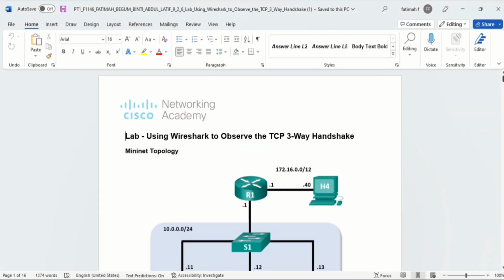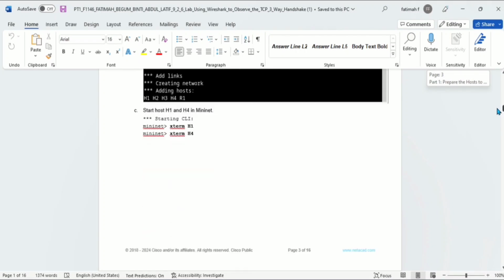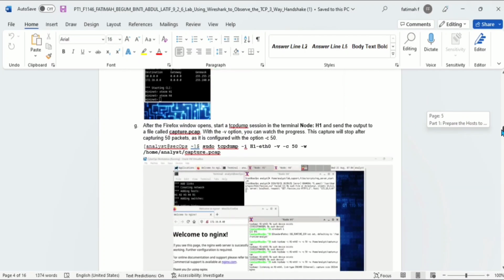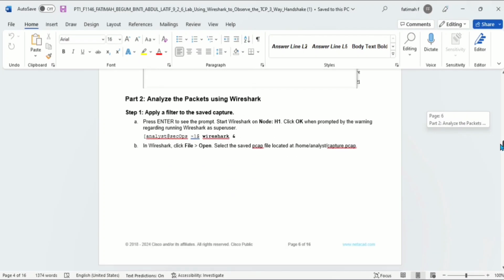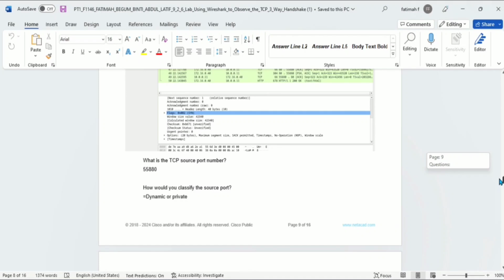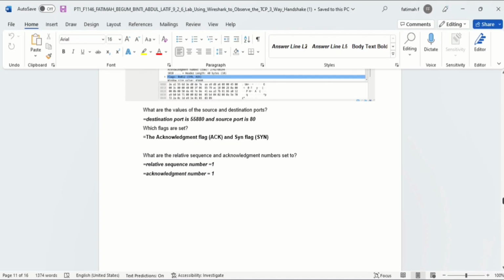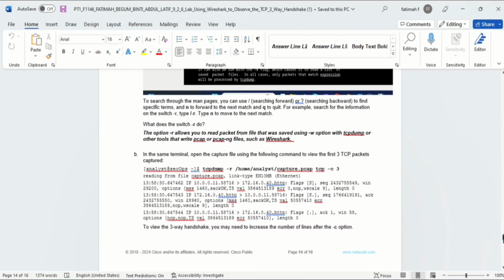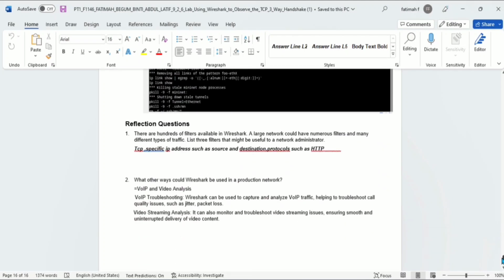Practical Task 1 -using Wireshark to observe the TCP 3-way Handshake